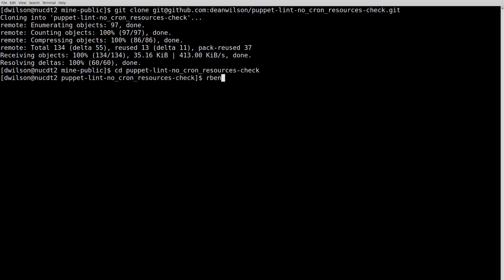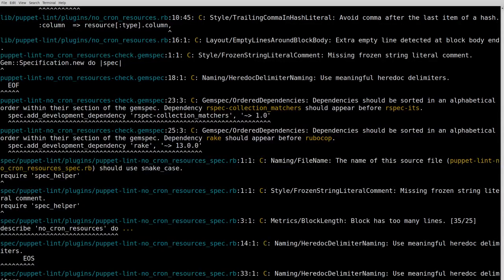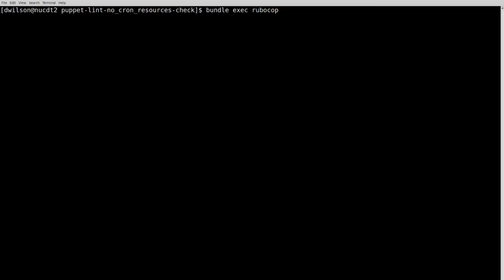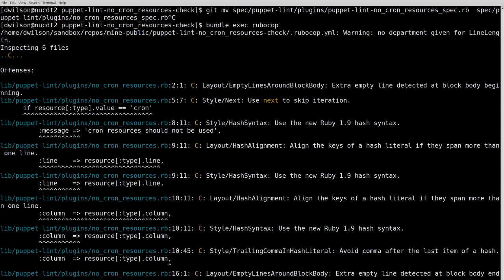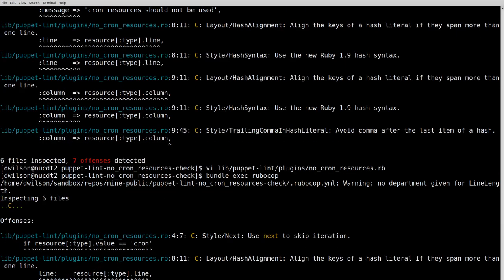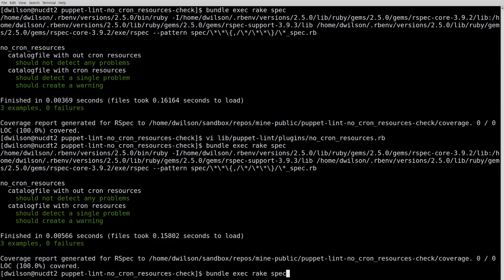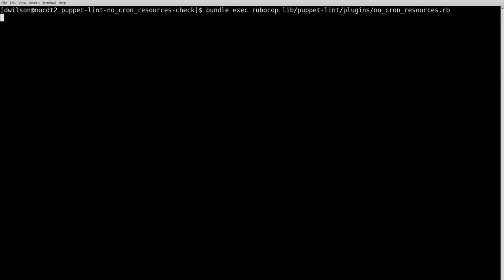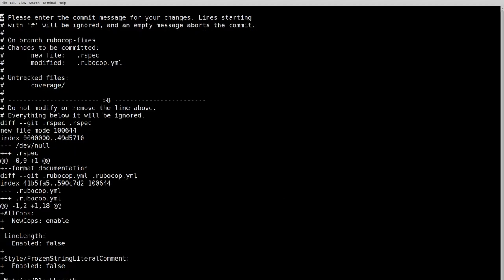Lint a small ruby code base with rubocop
Short introduction to running rubocop over an existing code base.

The resulting [rubocop cleaning PR ] is available.

Yes, it does cut off the terminal lines I am actually typing in.